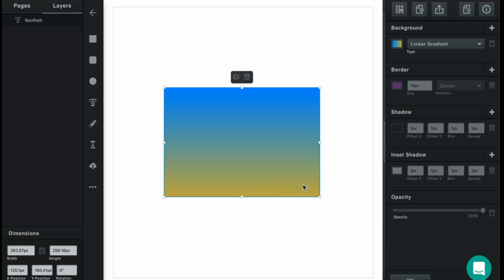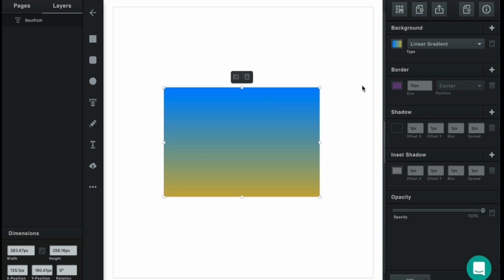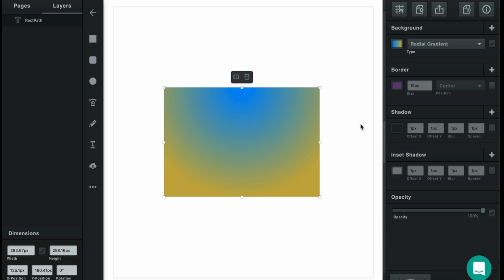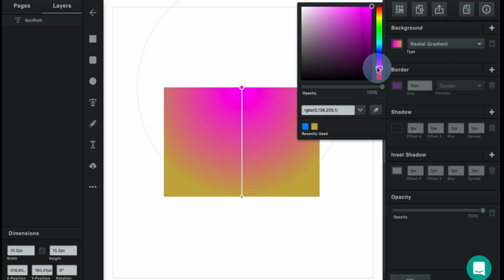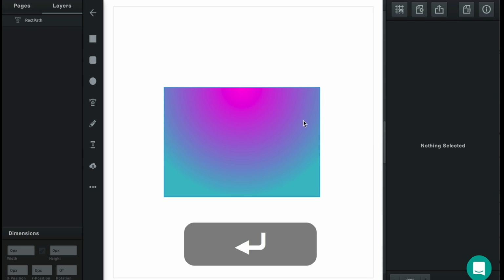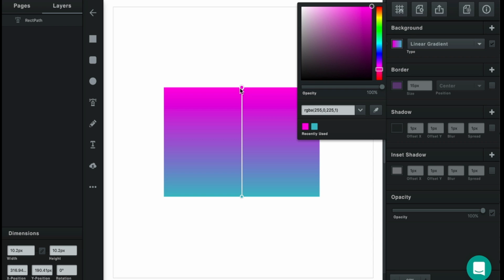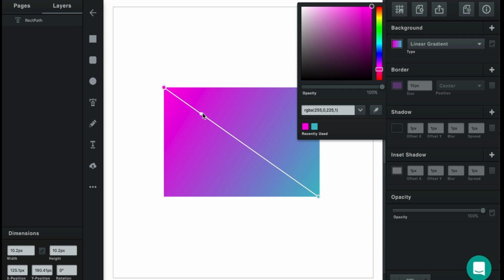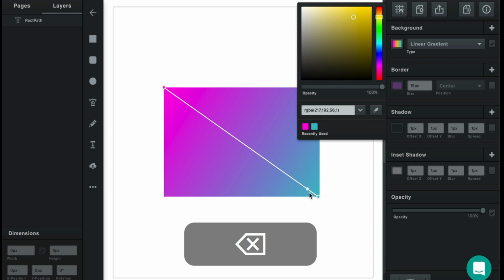Vectr Interactive Lessons :: Gradients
Introduction to Gradients in Vectr.

Vectr is a free vector graphics design software which runs on web and desktop platforms Mac, Windows, Linux and Chromebook.